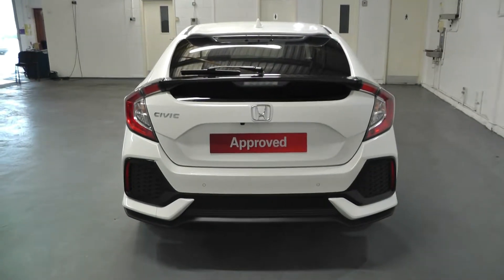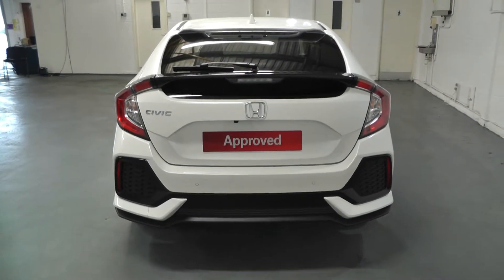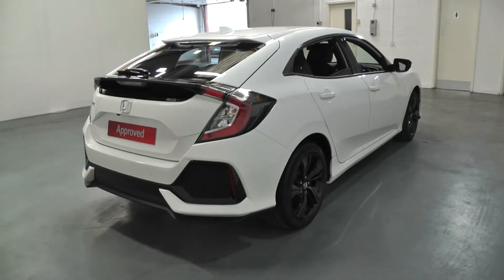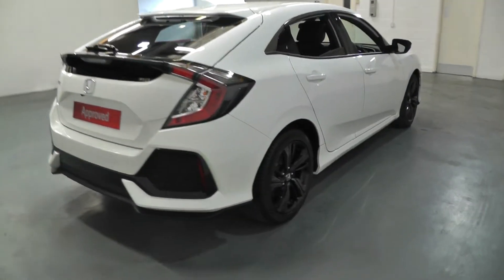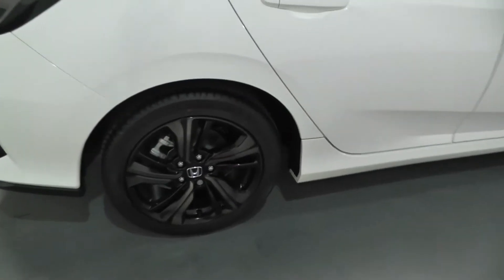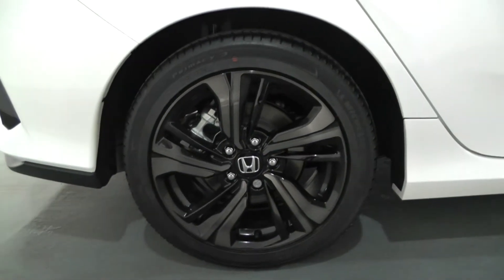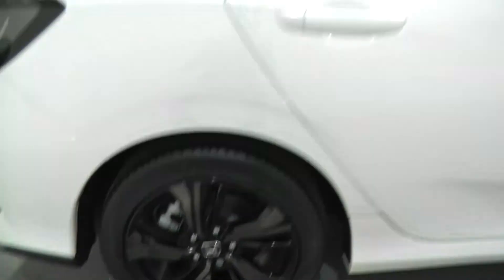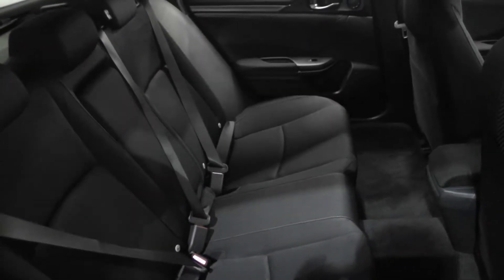Honda CIVIC 1.0 SR finished in White Orchid Pearl, video walkaround !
This is our 17 plated Honda CIVIC 1.0 SR finished in White Orchid Pearl which we have just offered for sale !